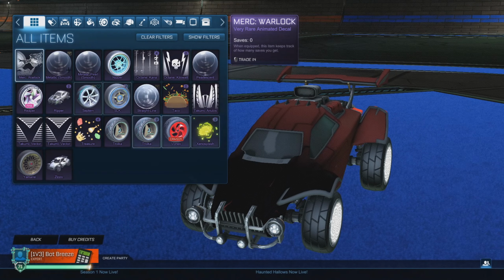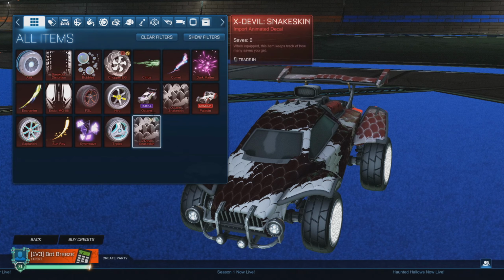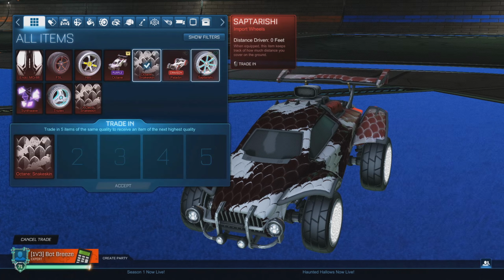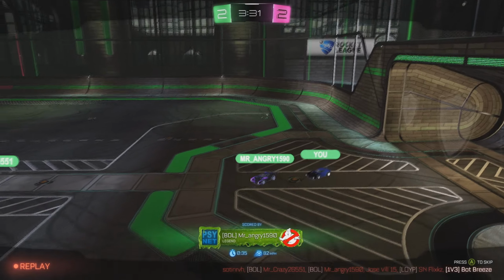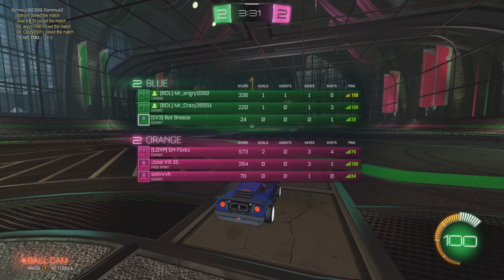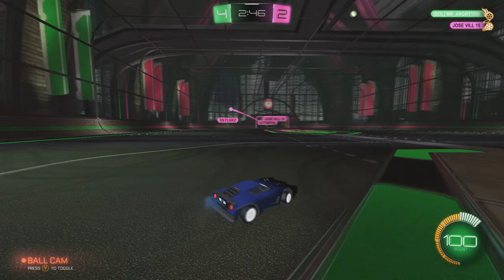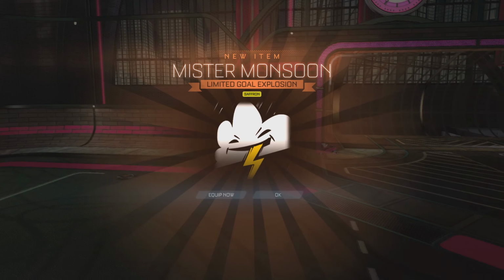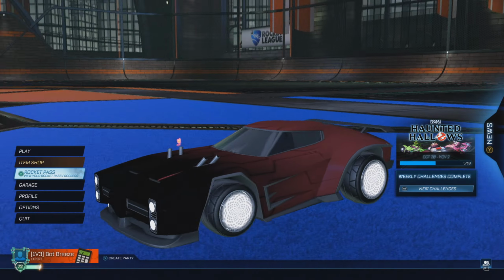DOING TRADES UPS AND PLAYING HEATSEEKER | Ems Playz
We do 50 ncvr trades ups in this vid and play some heatseeker.

Enjoy the vidd!

Members in this vid :
EMS Dabz
EMS Breeze